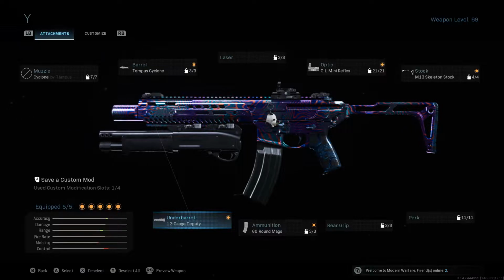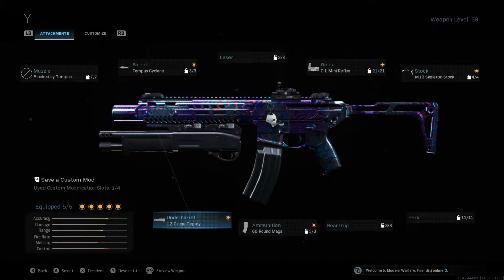The Shotgun Attachment That NO ONE USE in Modern Warfare (12 GAUGE DEPUTY COD MW)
Help me get 100k sub